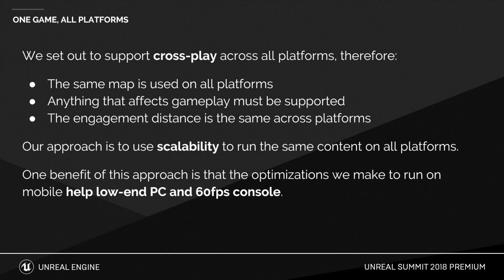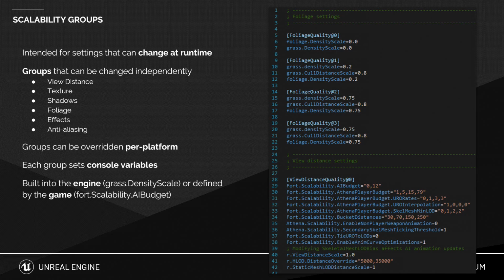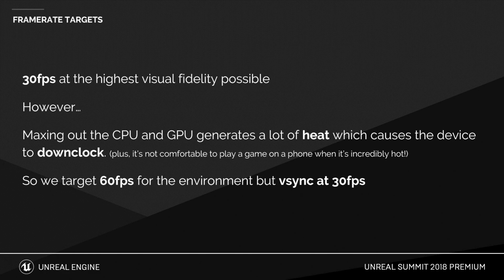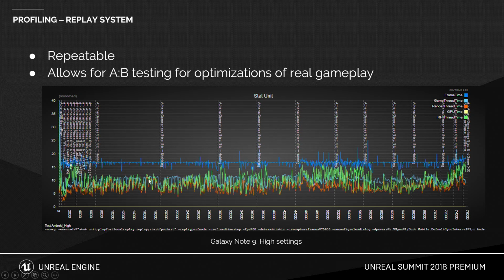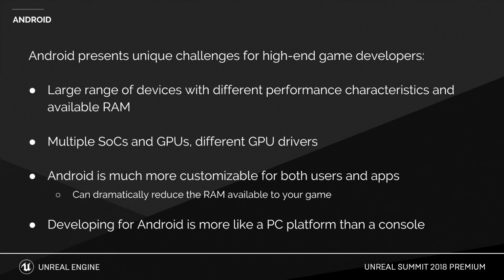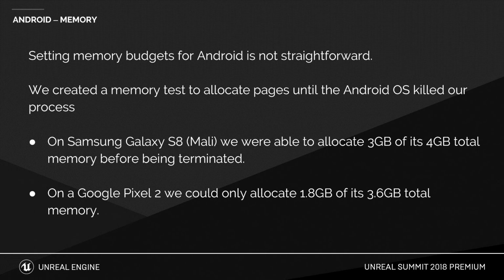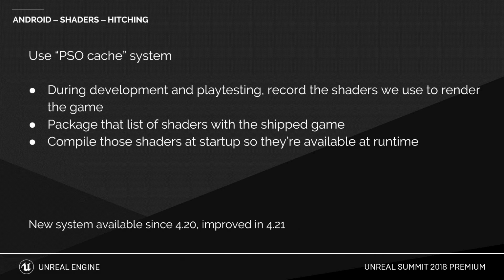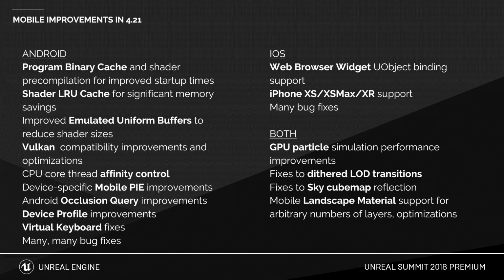언리얼 서밋 프리미엄 | 2018 | 포트나이트 배틀로얄 안드로이드 & iOS 지원을 위한 여정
Jack Porter, 에픽게임즈 코리아

이 세션에서는 포트나이트 배틀로얄 게임을 iOS와 안드로이드에서 그대로 플레이할 수 있도록 사용한 언리얼 엔진 기능과 개선 사항들을 공유합니다. PC와 콘솔 게임 경험 그대로를 모바일 플랫폼에서도 경험할 수 있도록 지원하는 과정에서 만난 과제들과 그 과제들을 해결하기 위해서 어떻게 언리얼 엔진의 엔진 퀄리티 시스템을 사용했는지 설명할 예정입니다. 또한, 다양한 시스템 소프트웨어와 그래픽 드라이버 버전, 많이 사용하는 모바일 디바이스의 다양한 메모리 가용량 그리고 성능에 따른 안드로이드 플랫폼만의 독특한 환경에서 발생되었던 이슈들과 그것을 해결하기 위한 엔지리어링적인 솔루션들에 대해서 살펴볼 예정입니다.